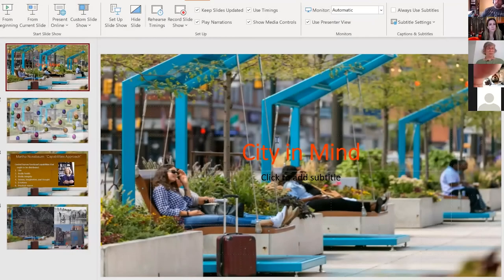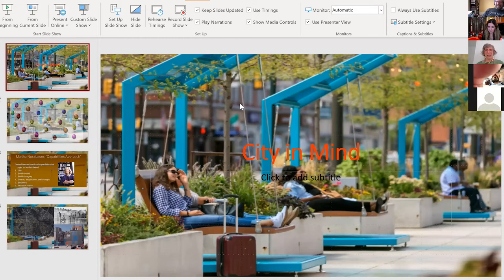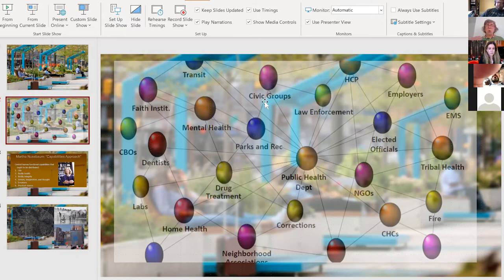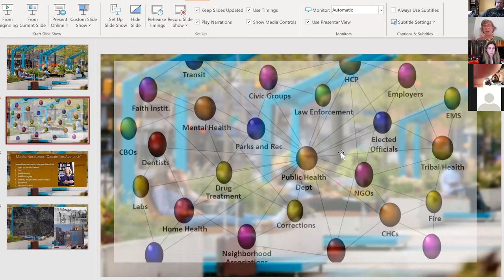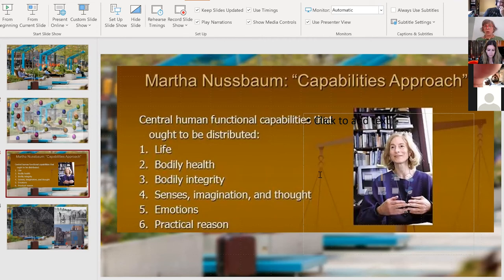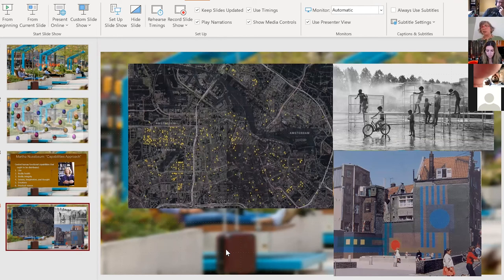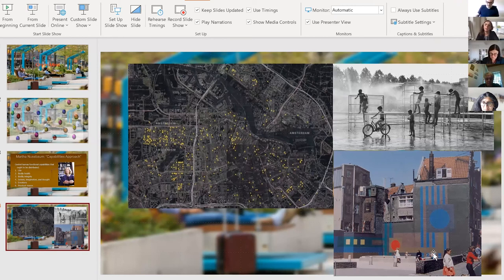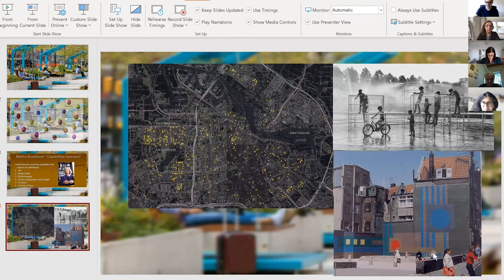The City We Have in Mind #2 - Sarah Williams Goldhagen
Sarah Williams Goldhagen
Journalist, writer and art/architecture critic, New York

Writes, lectures, and consults on the effects on people of architecture and landscapes, cities and streetscapes, infrastructure and public art -- all the things that constitute the built environment. In 2017 she published Welcome to Your World: How the Built Environment Shapes Our Lives, which subsequently was published in China, Russia, and South Korea. A visiting scholar at the Cooper Union for the Advancement of Science and Art, she recently joined a research team to study how people in different locations respond to specific design interventions. Goldhagen is a contributing editor at Art in America and Architectural Record; for many years, she was the New Republic’s architecture critic, and taught for a decade at Harvard’s Graduate School of Design. She is a sought-after speaker nationally and internationally, and her award-winning essays appear regularly in professional and general-interest publications.